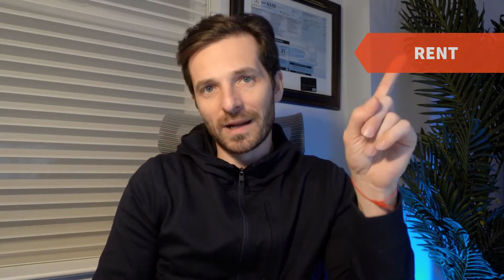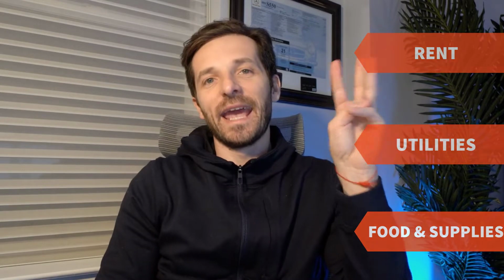CARES ACT STIMULUS PAYMENT | What Should You Do With Your Stimulus Money?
- The federal government has deposited cash in nearly 80 million qualified people's accounts to help get by during the COVID 19 Corona Virus Pandemic. Here are my thoughts on what you should do with your stimulus money in terms of saving or investing. What you may want to consider spending it on.

 How Should You Spend Your Stimulus Check?

Summary:

You qualify if you make $99,000 or below and $198,000 thousand and below per household. Each dependent under 16 years of age is $500.00 if they live in your household.  Couples get $2400.00 plus a dependent if they qualify.

SO WHAT SHOULD YOU DO WITH YOUR MONEY?

1. Well, don’t spend it all on toilet paper or DO? Given that many are filing for unemployment for a consistent check, you can purchase some necessary household supplies that are limited but don’t overdo it. Buy essential food or supplies or pay your bills electric and rent. For mortgage, you can ask for a deferment in payment and the same goes for your auto leases or loans.

So keep the electricity running, phone bill paid, and rent paid.

2. Save some of the money for an emergency fund.

There is nothing more rewarding than having some cash during a hard time like this. If you are paid current with most bills and have enough supplies to hold you over a few weeks, save the money.

3. I always recommend you live credit card debt-free. So if you have extra cash, go ahead and pay down some of that debt. In fact, this may be a good time to call your credit card company and see if they will do a buy out on your debt. There are also lawyers that may take your case that will allow you to pay a partial payment on credit card debt if you are far behind. Basically, they will sell off your debt to someone who is ok to collect a smaller amount.

AD LINK TO PRODUCTS USED FILMING THIS VIDEO